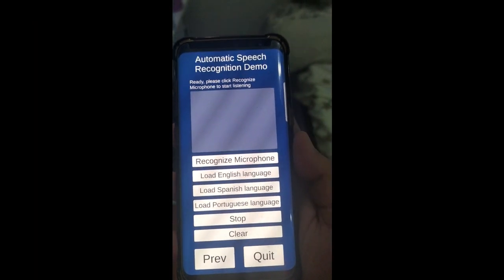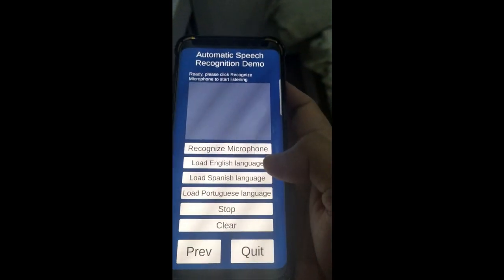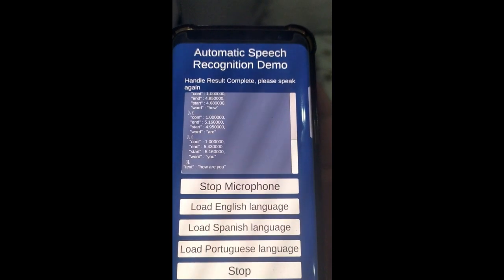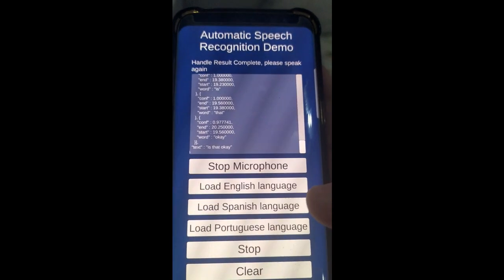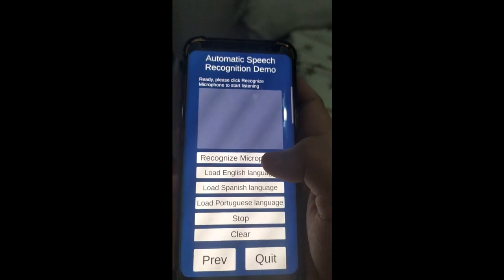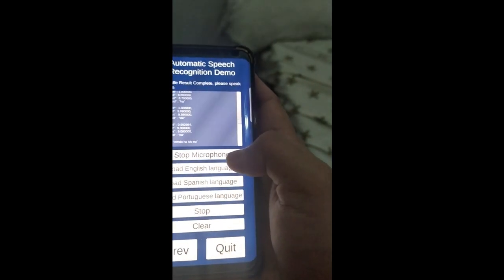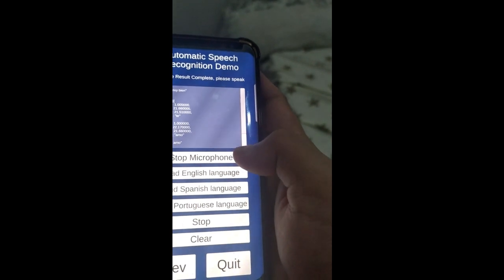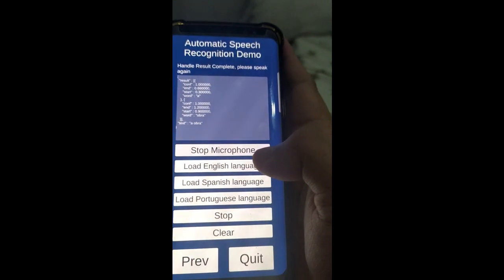Android Ultimate Plugin, New Feature Automatic Speech Recognition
With English, Spanish and Portuguese
Works OFFLINE
Supports Oculus Quest

Grab it Now! while it's Cheap!